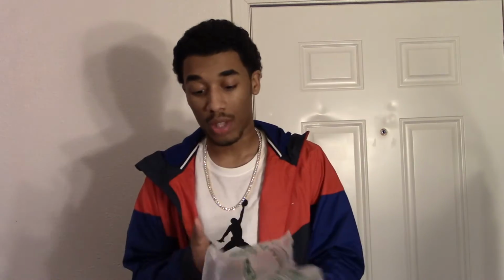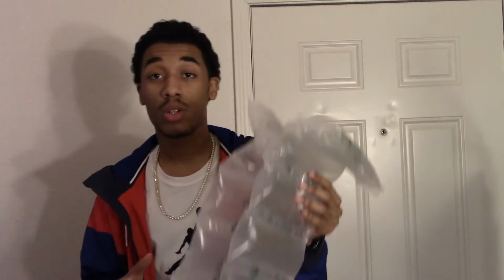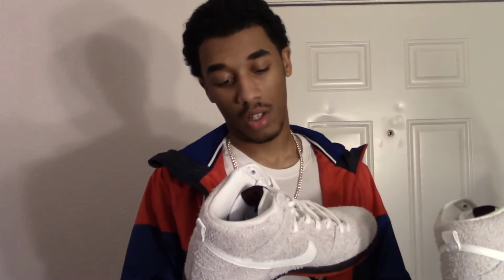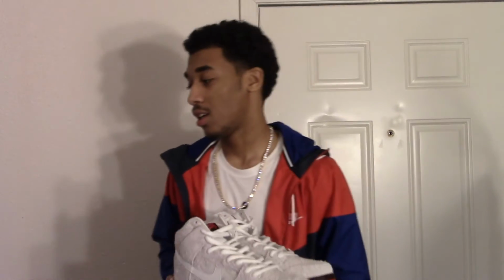HOW BLACK SHEEP RUINED THE BLACKSHEEP X NIKE SB DUNK